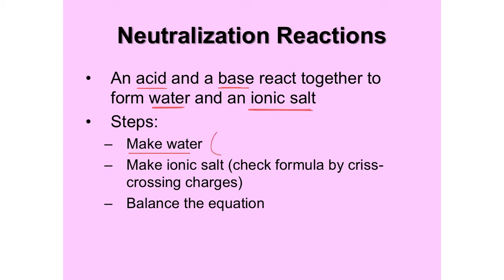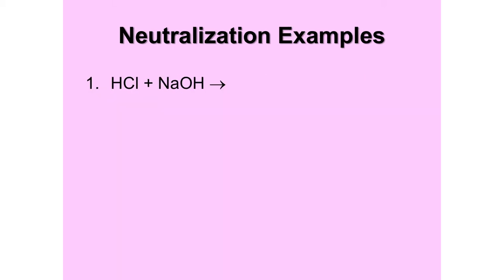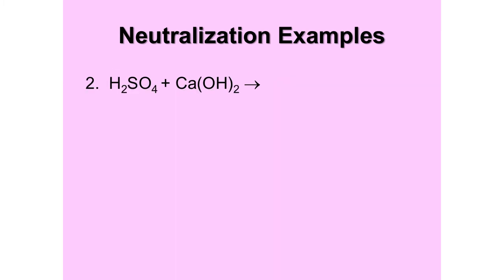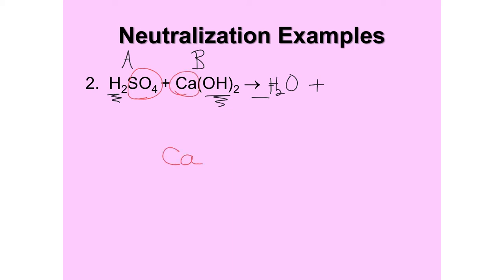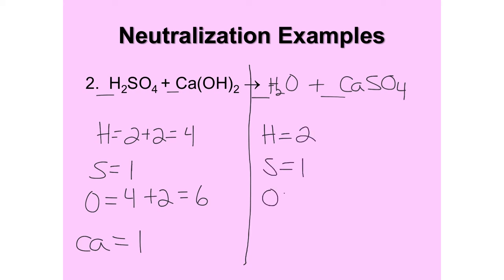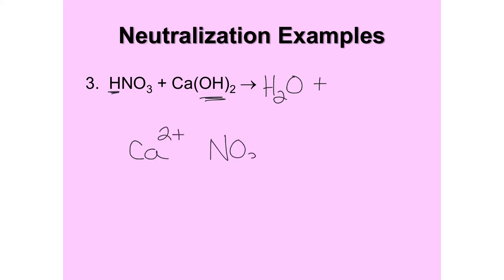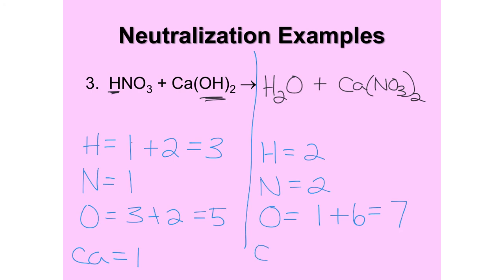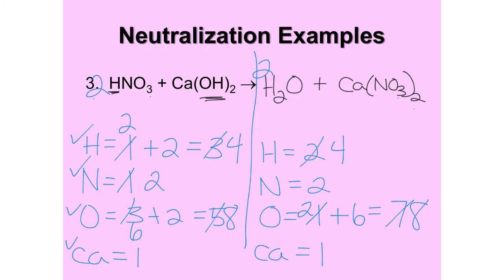Acid Base Video #6 Neutralization Reactions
Acid/Base Video #6 - Neutralization Reactions, Regents Chemistry